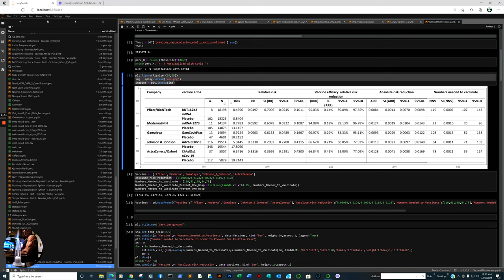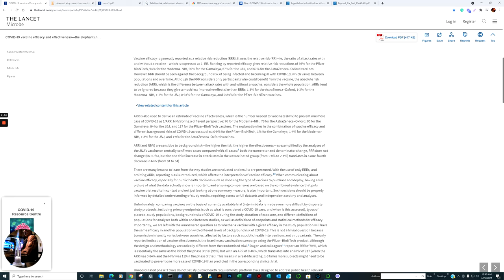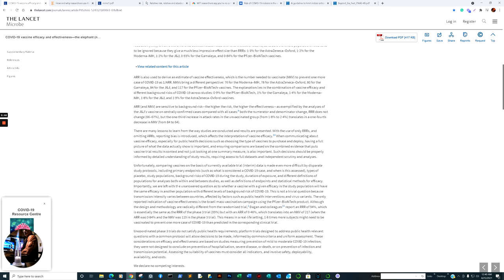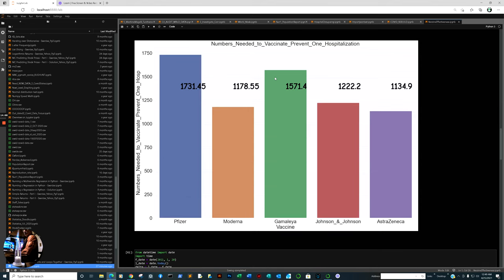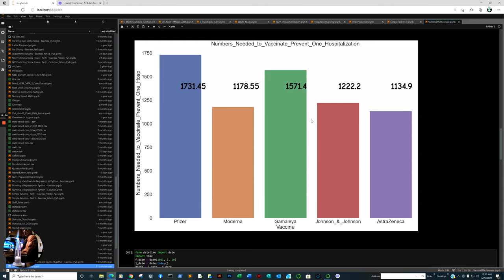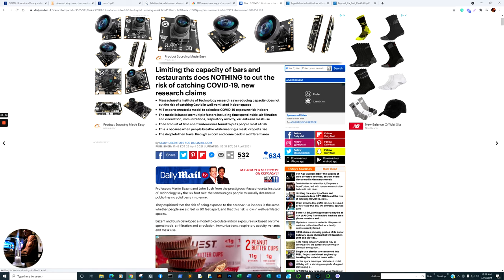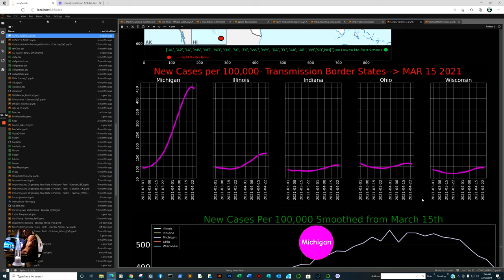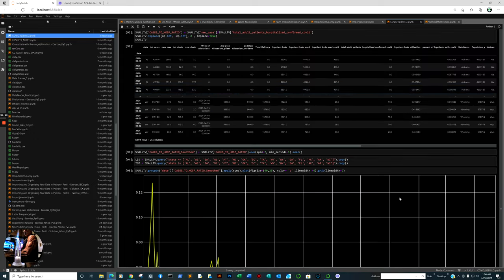Real World COVID Vaccine effectiveness (Lancet), Indoor Occupancy Limitations Questioned (MIT) Data.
Real World COVID Vaccine effectiveness (Lancet), Indoor Occupancy Limitations Questioned (MIT) plus Data.

COVID-19 vaccine efficacy and effectiveness—the elephant (not) in the room

A guideline to limit indoor airborne transmission of COVID-19
Edited by Renyi Zhang, Texas A&M University, College Station, TX, and accepted by Editorial Board Member John H. Seinfeld March 3, 2021 (received for review September 9, 2020)

How and why researchers use the number needed to vaccinate to inform decision making—A systematic review

Chapter 18 Relative risk, relative and absolute risk reduction, number needed to treat and confidence intervals